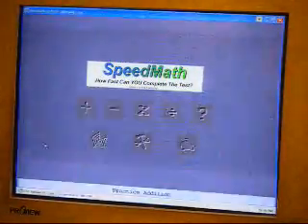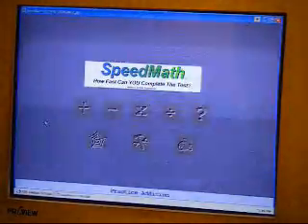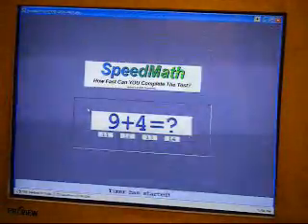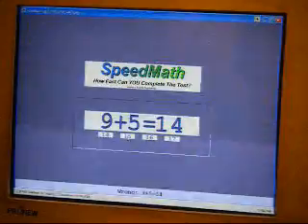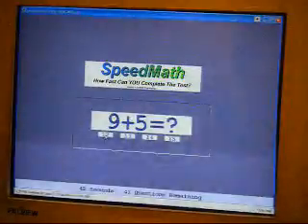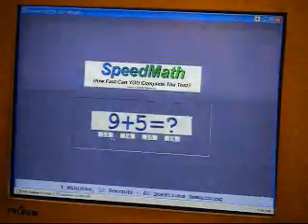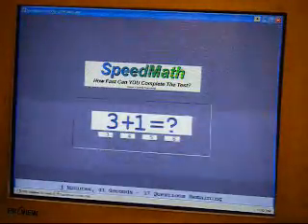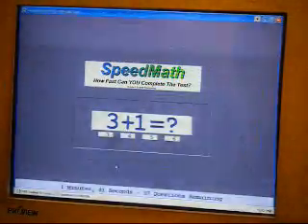SpeedMath Part 1: Introduction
SpeedMath from AME Labs is a software program for Windows that will help your children memorize and master their basic math facts. It is extremely simple to use. So much so, that a 6-year-old can use it with no adult assistance.

This is part one of a three part set of SpeedMath videos. More videos to come.